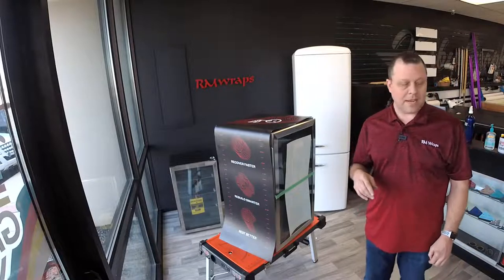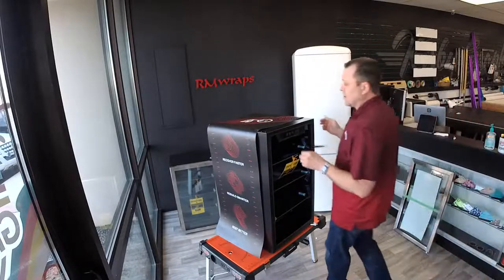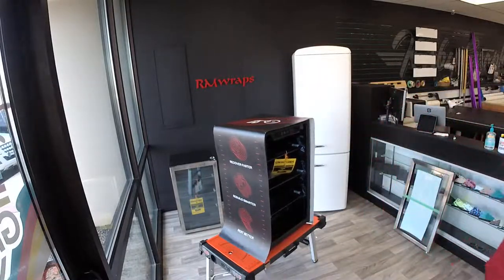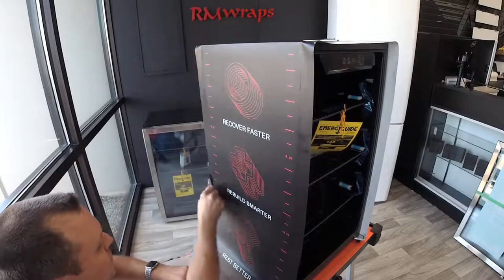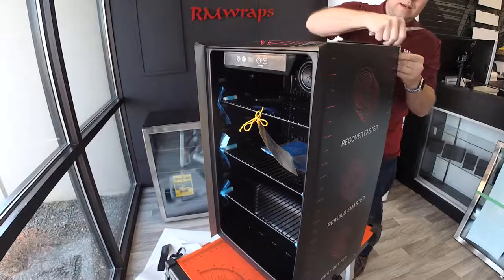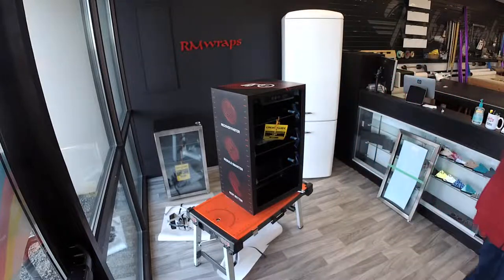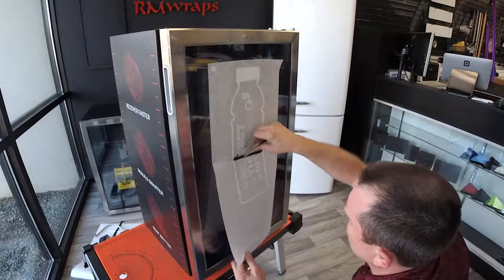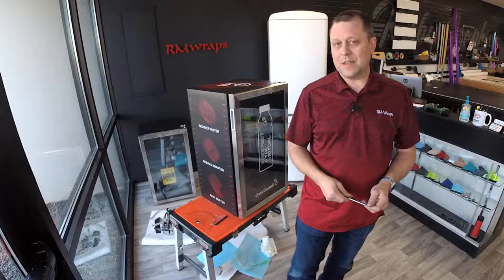Promotional Cheribundi mini fridge Rmwraps.com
Full Service Mini Fridge Package

What a full service is Rm wraps buys the Mini Fridge, designs, prints the vinyl out, installs the wrap and ships it to you or the customer.
These are the step Rm wraps will take
Rm wraps needs to know what brand of mini fridges you want to use. List is half way down the webpage.
Do you have the graphic or do you need help designing / set up.
How many units do you want done and what time frame do you want them done? You can do 1 unit and up.
Rm wraps will ship the mini fridge.
Rm wraps will make a video of the wrapping or when it done and take pictures. Email the link on Youtube to watch it or do a live Facebook video. When you are happy with the jobs, Rm wraps will ship the mini fridge.